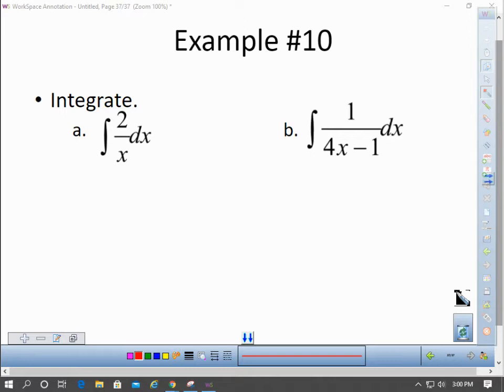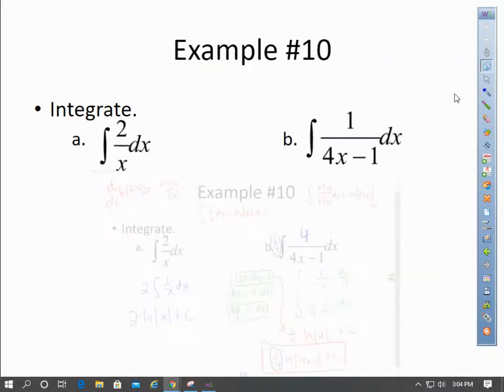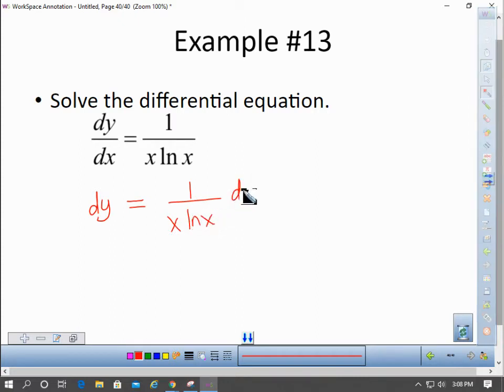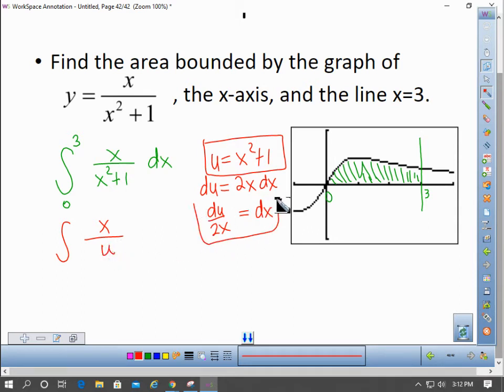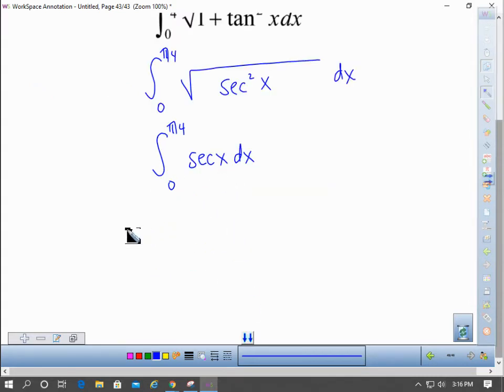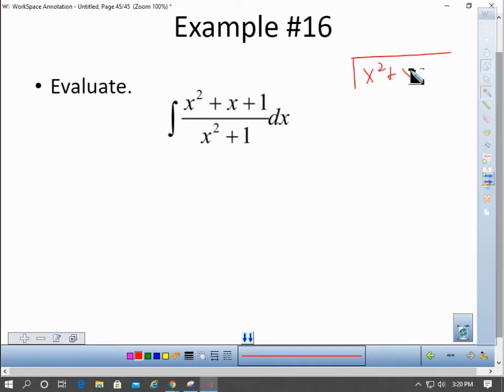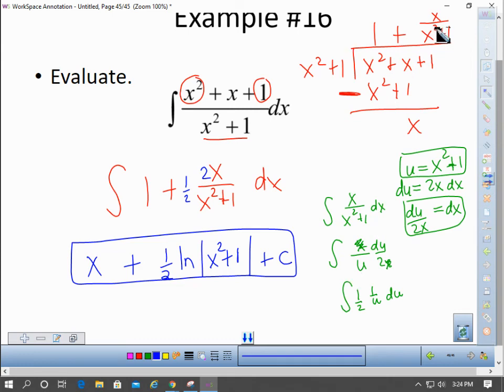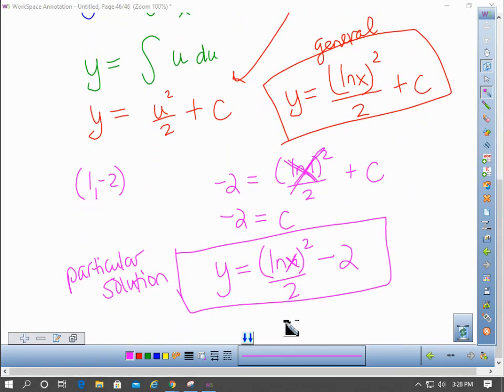AB 5-1/5-2 Natural Log (Target 5-1) - Integration Examples